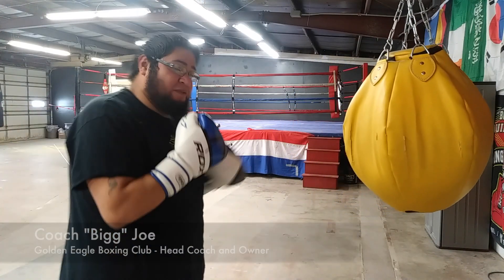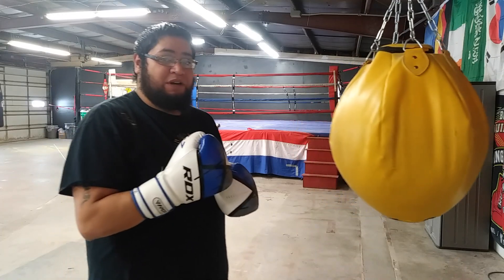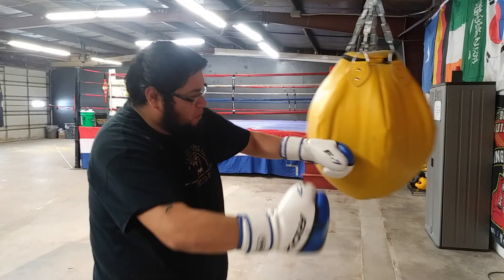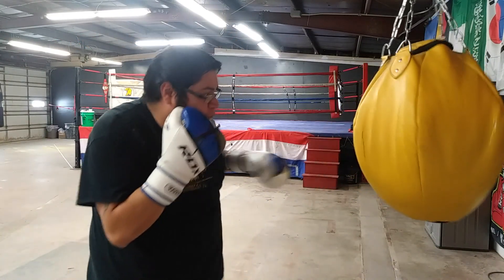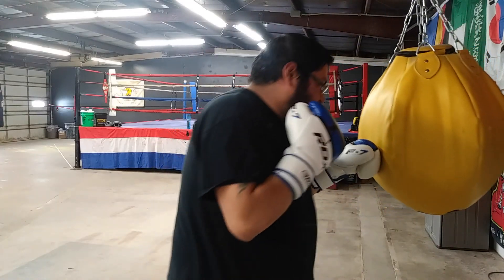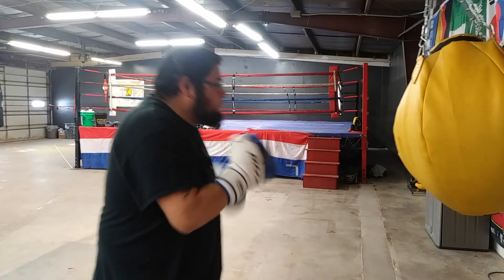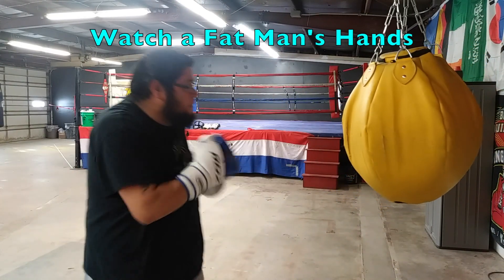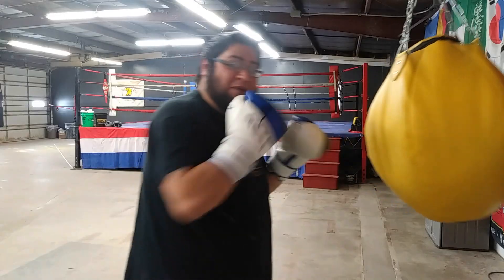February 11th - Combo of the Week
COMBO OF THE WEEK
Left Hook - 3
Jab - 1
Bolo Punch
Left Hook - 3
Right Hook - 4

Great combo to use when fighting on the inside. This will allow you to land some devistating punches to your opponent. You can pivot out to change the angle to help defend from your opponent countering you.

Stop in this week to have Coach Bigg Joe walk you through the combo of the week.